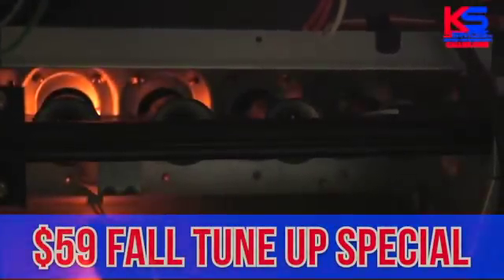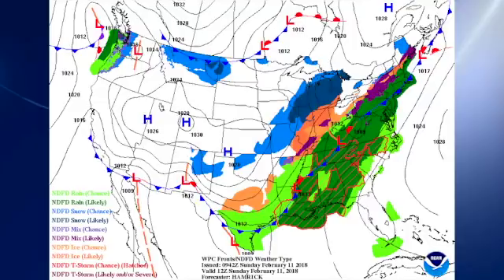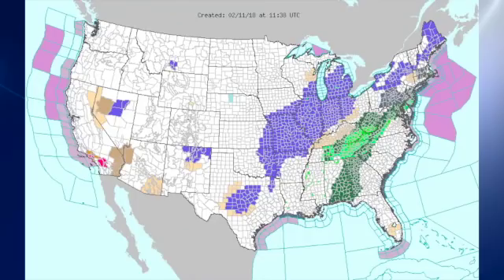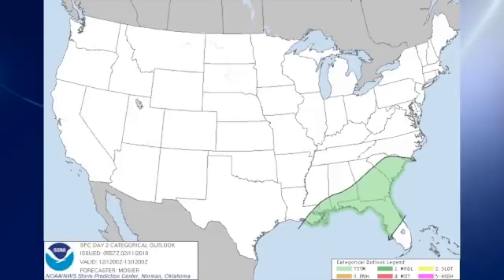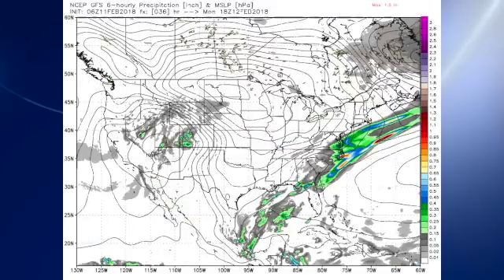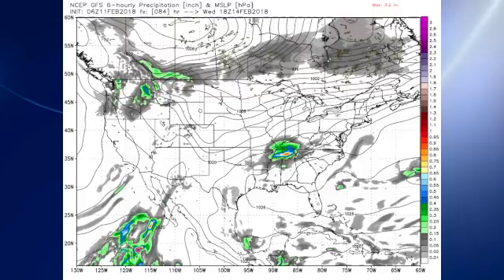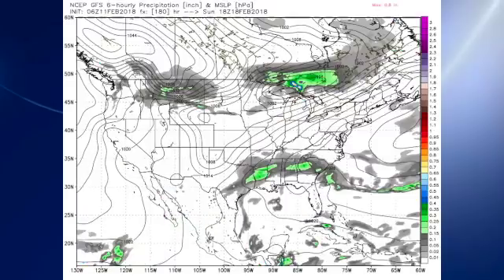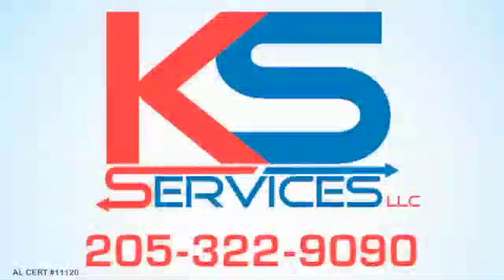February 11, 2018, Weather Xtreme Video